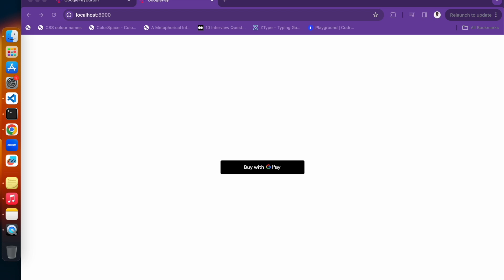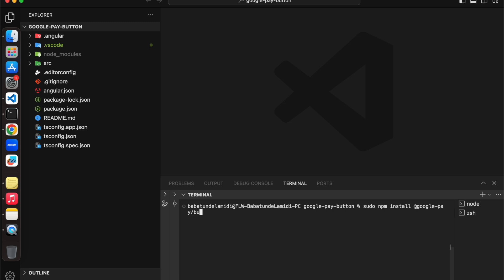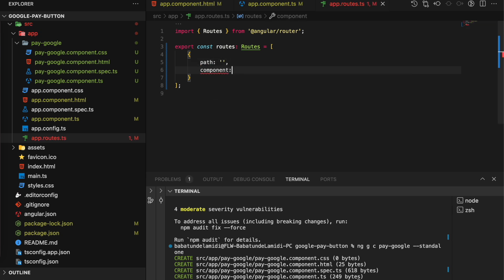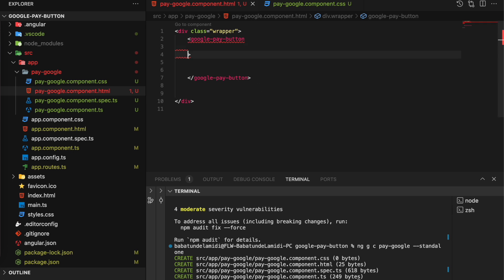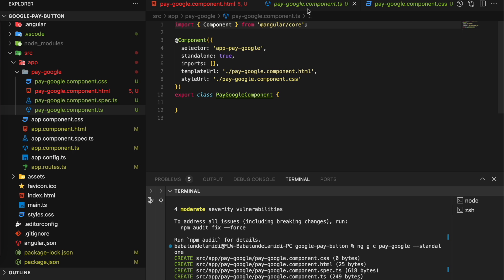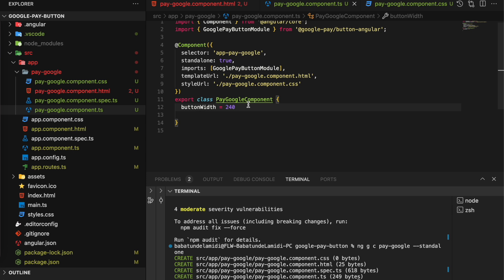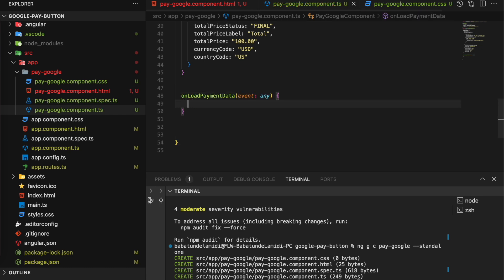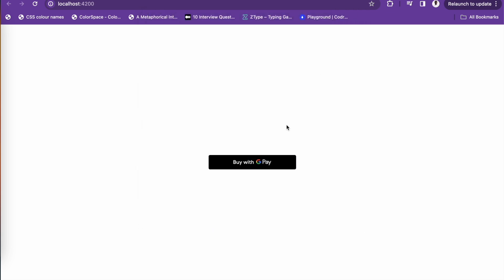Integrating Google Pay API into Your Angular 17 App: A Step-by-Step Guide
Welcome, in this tutorial I provided a step by step guide on how to integrate the Google Pay Api into your Angular 17 app.